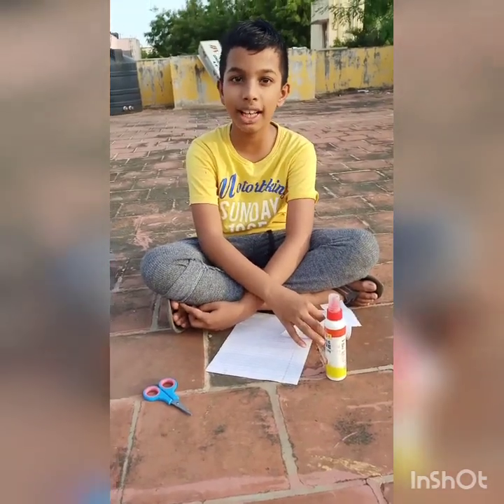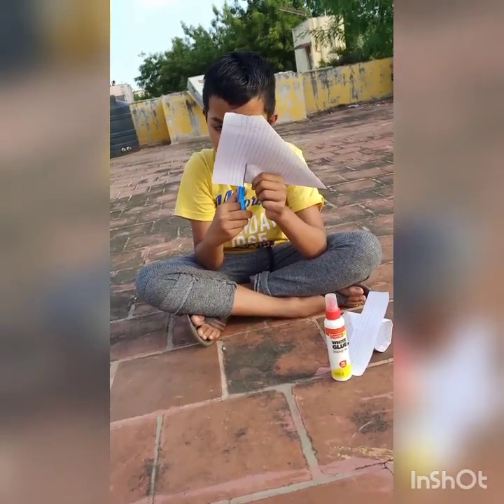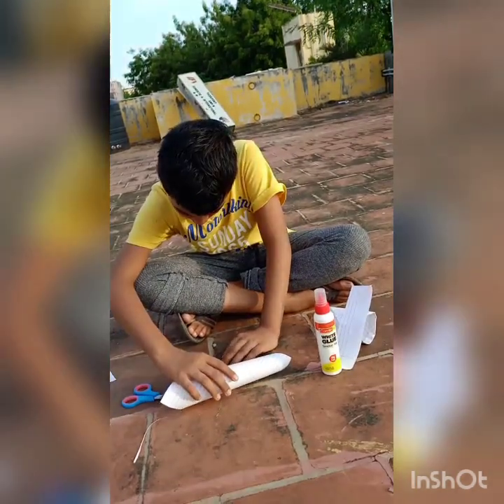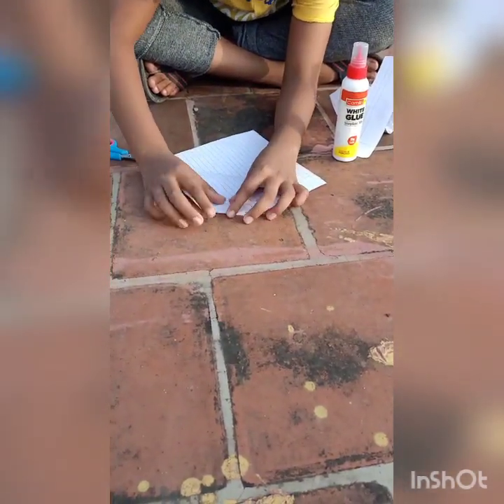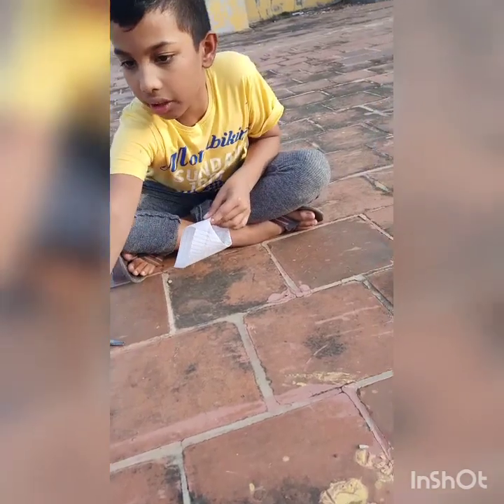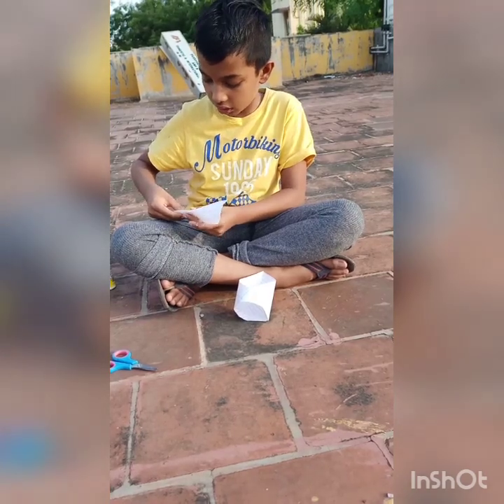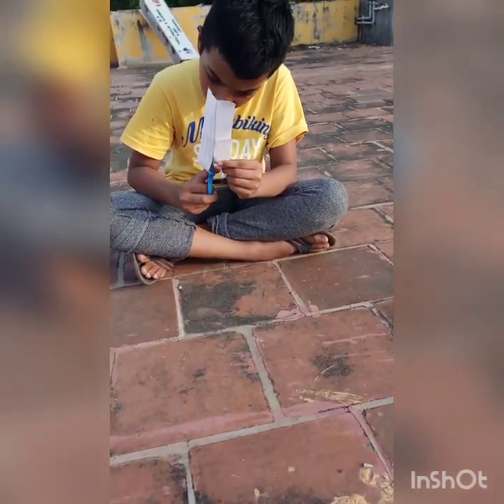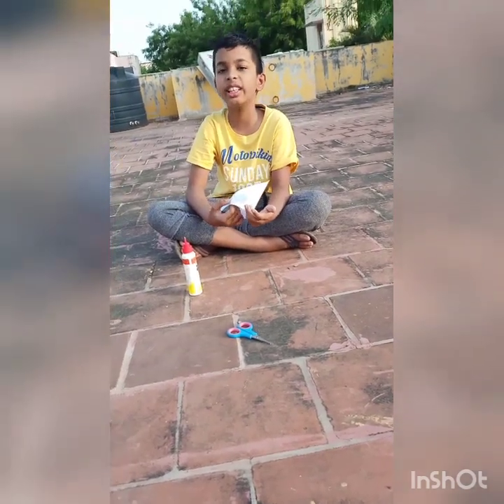How to make bird rocket | paper rocket flies like bird | paper plane flying like bat